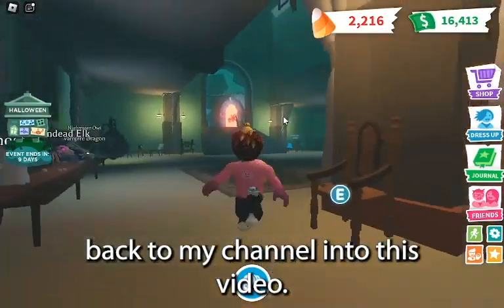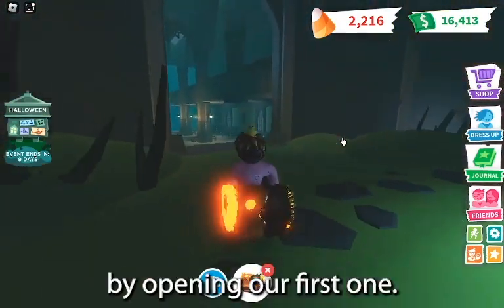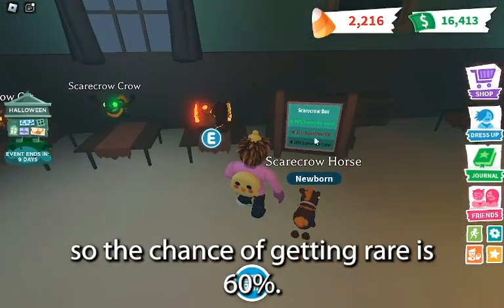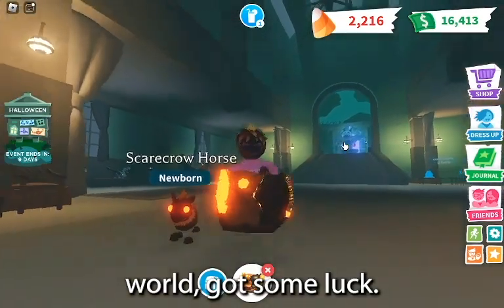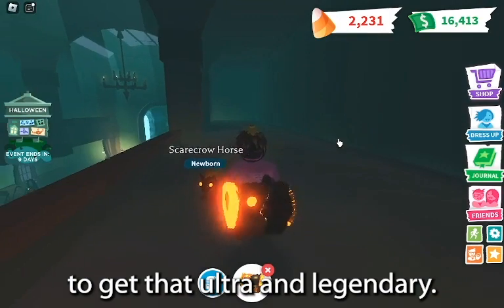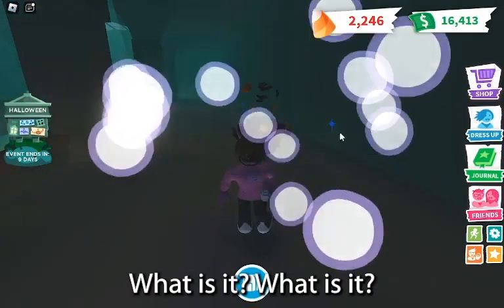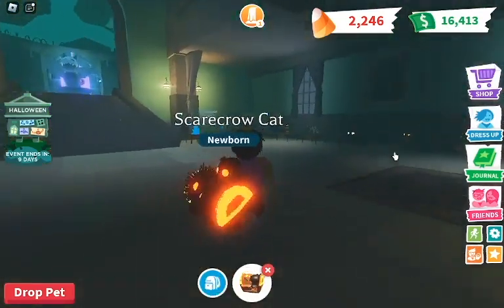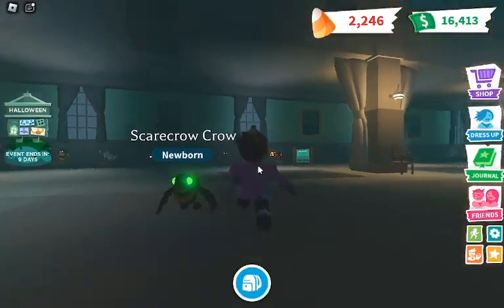Opening 5 Scarecrow Boxes In Adopt Me!!!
In this video I open a lot of scarecrow boxes!
Watch till the end because we get some crazy stuff!
Sorry I Haven't Uploaded In A Long Time I've Been Busy!
Thanks!
Music